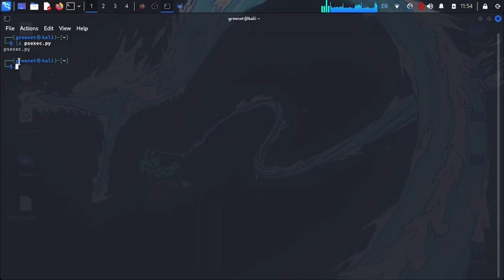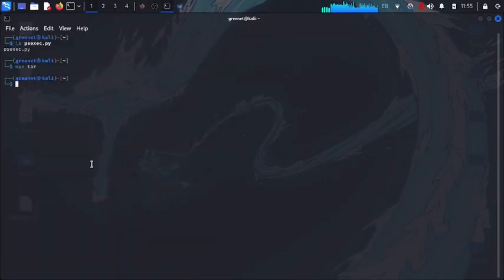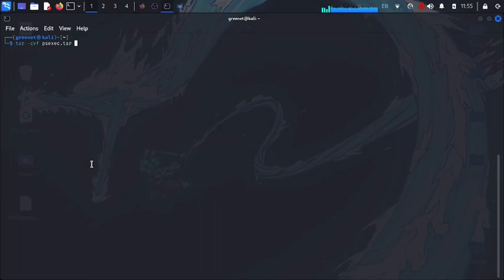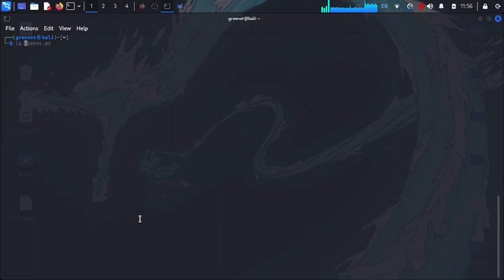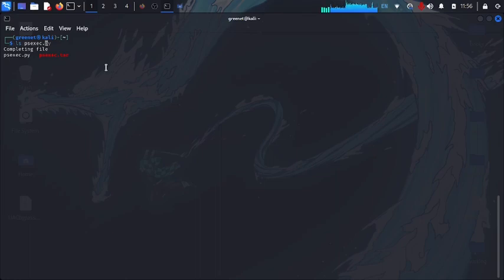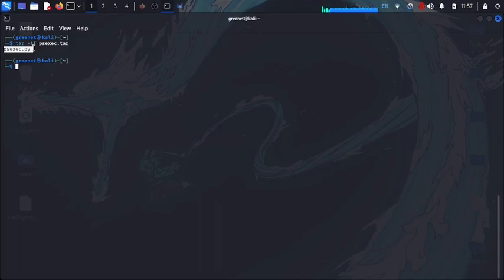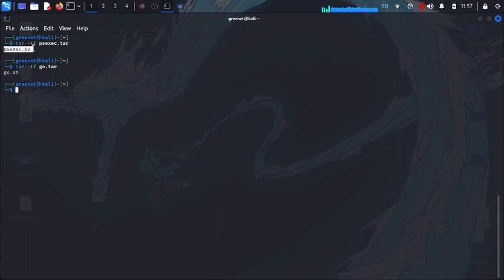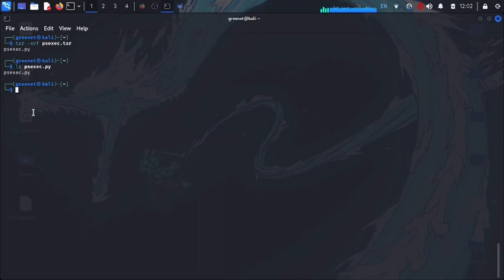Understand file compression with tar. (In just 10 mins)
In this video i show to you how you can perform file compression with tar in linux terminal.